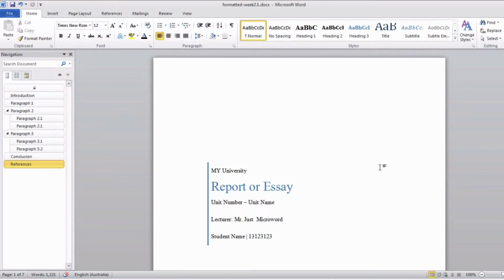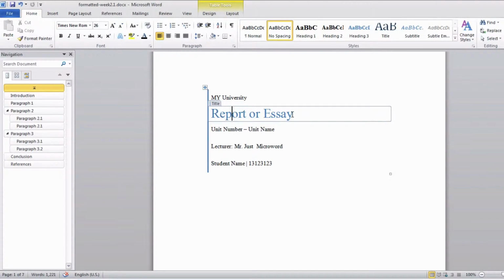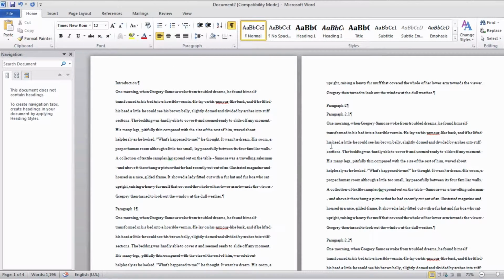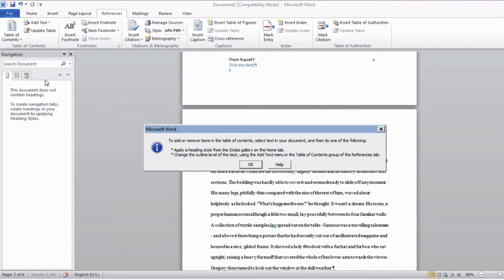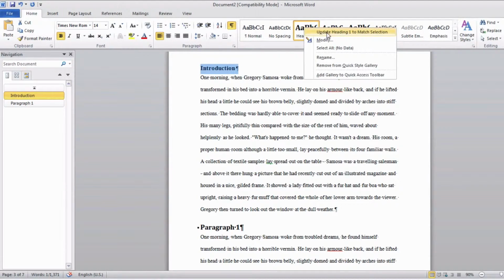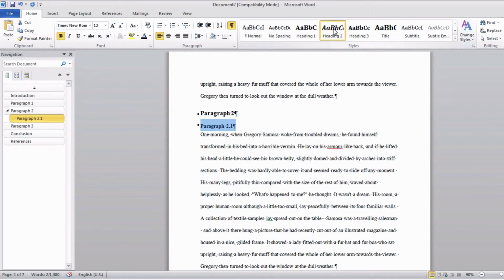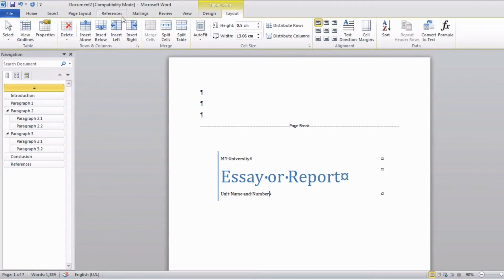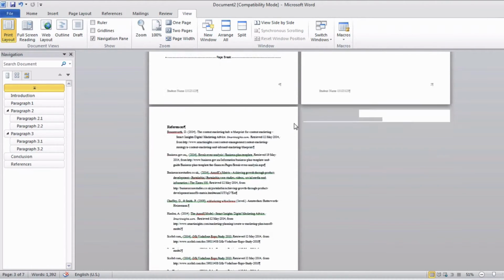Formatting an essay or report